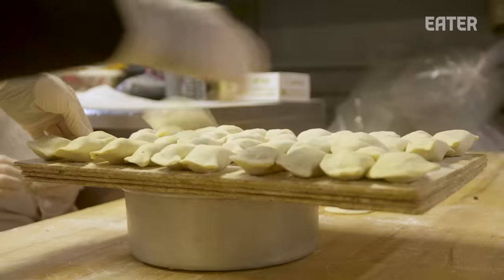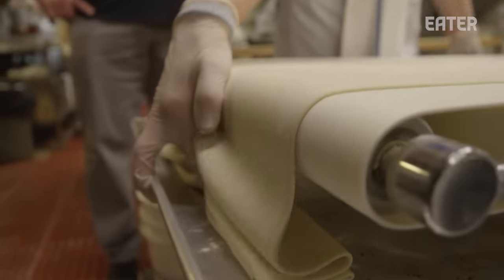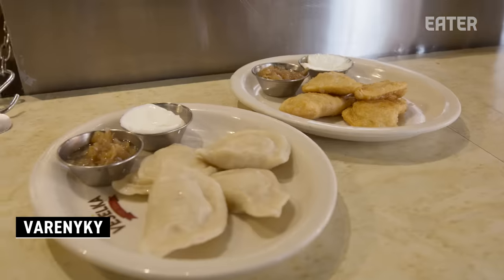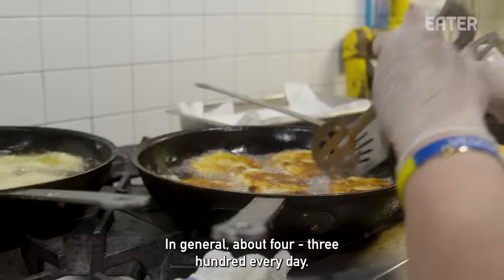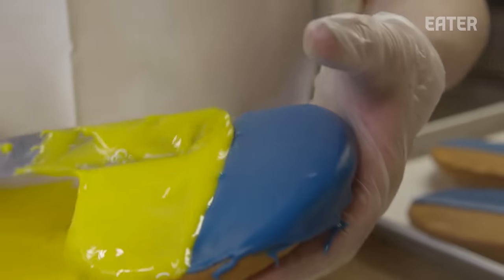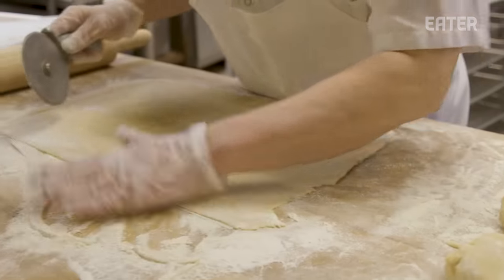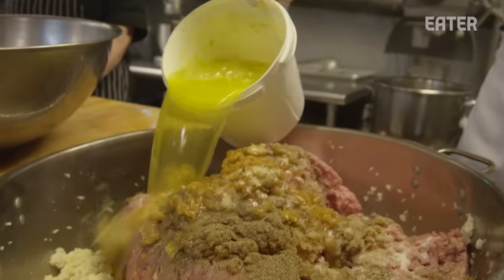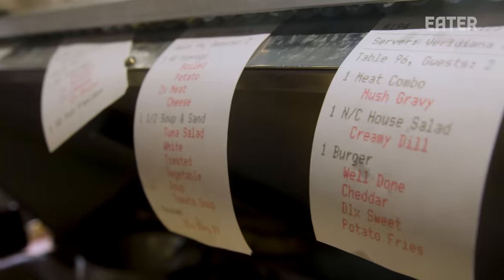How New York's Most Popular Ukrainian Diner Feeds Hundreds of People per Day — The Experts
Veselka has been a staple of NYC’s East Village since the 1950s and is now run by third-generation owner Jason Birchard. The restaurant specializes in what they call “Ukrainian soul food,” which includes pierogies, borscht, potato pancakes, and more.

Credits:
Producer: Connor Reid
Directors: Connor Reid, Murilo Ferreira
Camera: Murilo Ferreira, Nick Mazzocchi
Editor: Charlotte Carpenter

Executive Producer: Stephen Pelletteri
Supervising Producer: Stefania Orrù
Audience Development: Terri Ciccone, Frances Dumlao, Avery Dalal